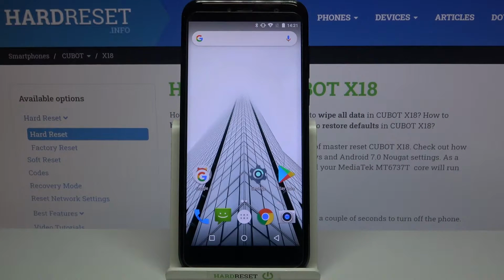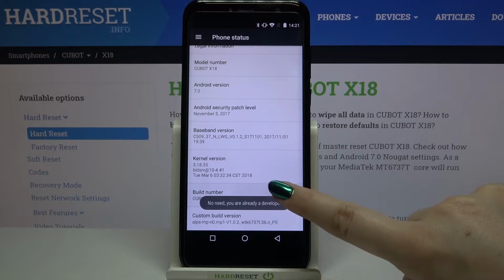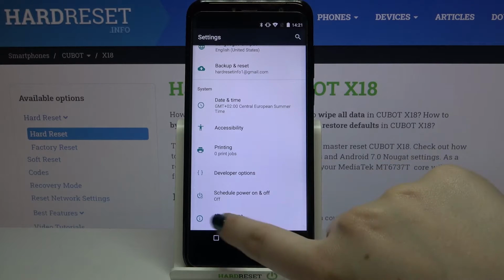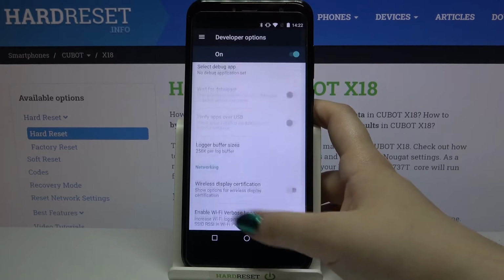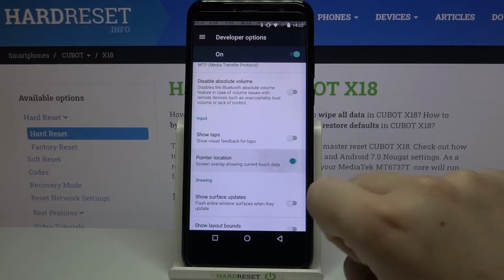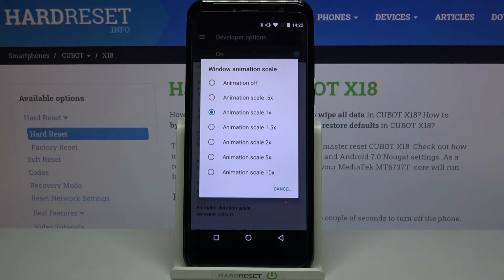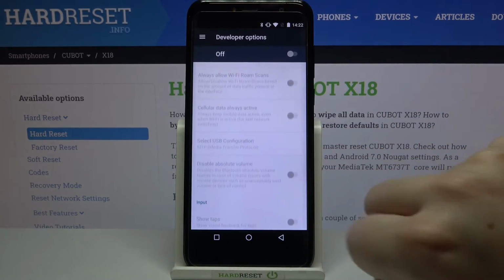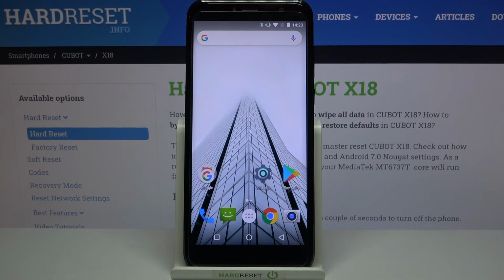How to Enable Developer Mode on CUBOT X18 – Find Developer Options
Learn more info about CUBOT X18:
Follow our instructions if you want to enter Developer Mode in CUBOT X18. If you want to run demo mode, take bug report, enable stay away mode, enable Bluetooth HCI snoop log, switch on OEM unlocking, disable absolute volume, select USB Configuration and more, then you need to access Developer Mode. Follow our instructions and do it successfully.

How to enable developer options in CUBOT X18? How to get access to developer settings in CUBOT X18? How to enable OTG connection on CUBOT X18? How to turn on OTG connection on CUBOT X18? How to switch on OTG Function on CUBOT X18? How to disabled OTG on CUBOT X18? How to activate developer options in CUBOT X18? How to turn on the developer mode in CUBOT X18? How to turn off developer mode in CUBOT X18? How to open developer options in CUBOT X18?